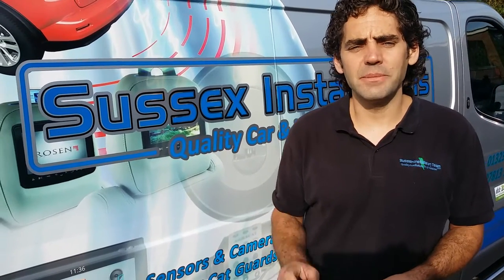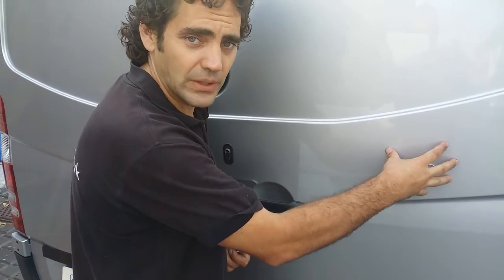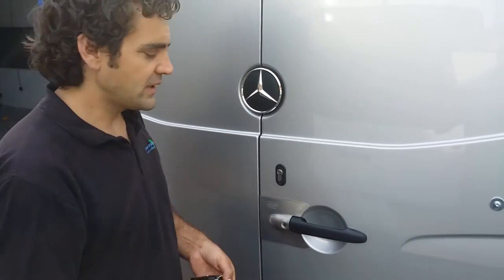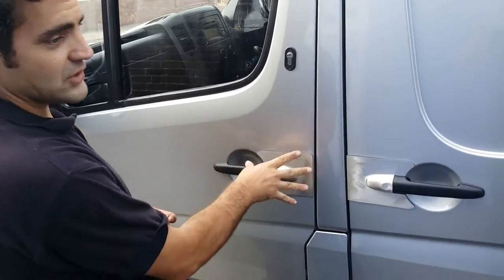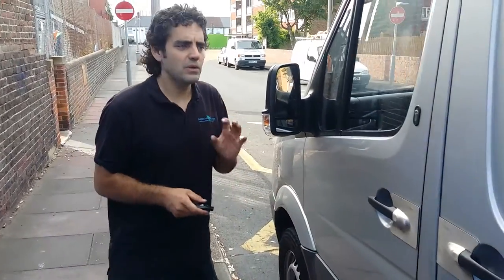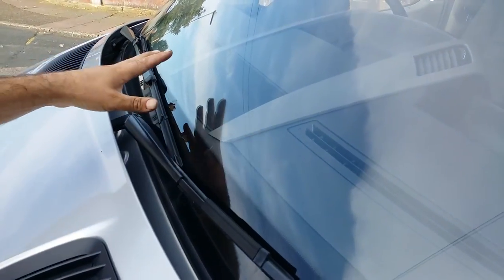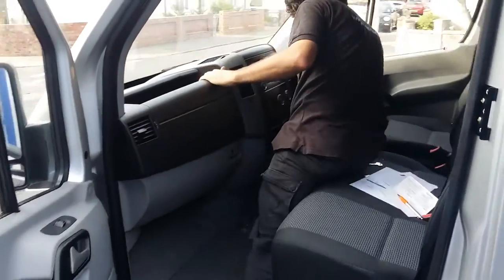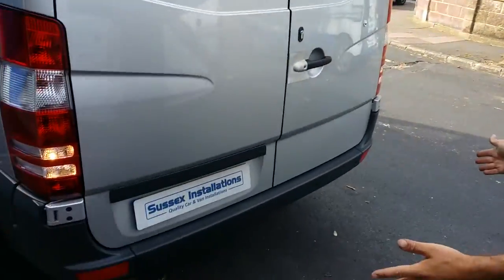Mercedes Sprinter Security - Installation of Deadlocks, Armaplates and Parking Sensors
This is an installation we did of an advanced security package to a Mercedes Sprinter 2010. We fitted deadlocks and Armaplates to all the doors of the van along with special security plates and a Thatcham Category 2 - 1 upgrade alarm. We also fitted rear parking sensors to keep the driver safe from losing his insurance excess when he is parking!

for additional information.